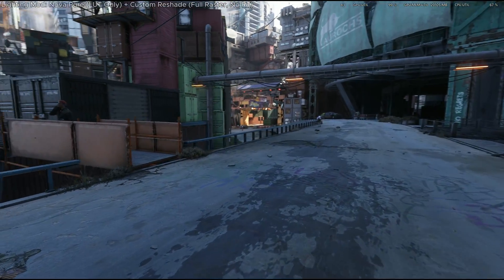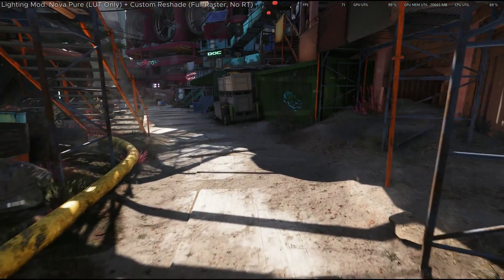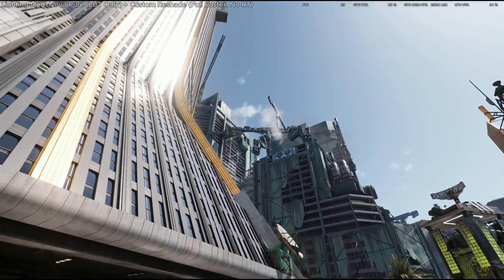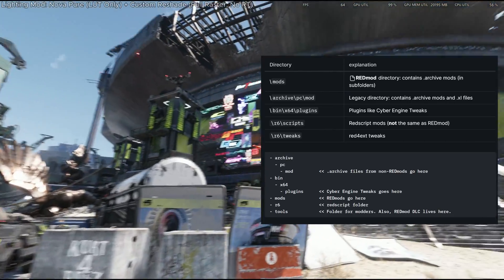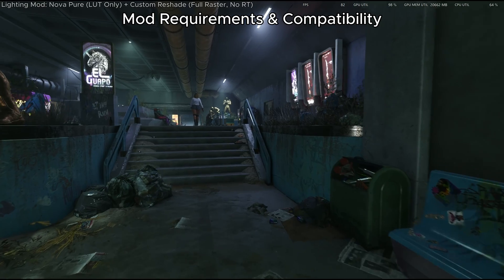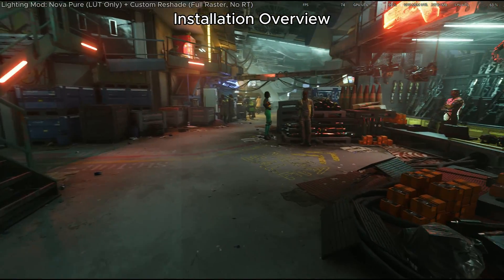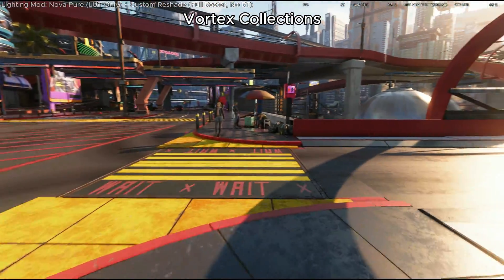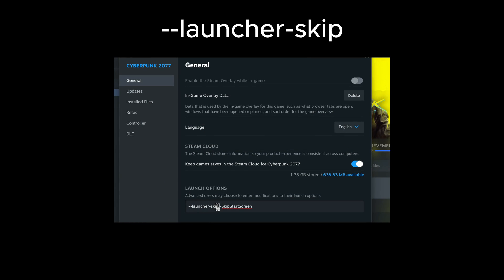Basic Modding Guide for Cyberpunk 2077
My basic modding guide for Cyberpunk 2077, manual installation and using the Vortex Mod Manager.

Featured Lighting Mod:
- Nova Pure (Lut Only)

Graphics Settings:
- Resolution: Native 3840 x 1620(Cropped to 2880 x 1620)
- SDR with Gamma at 1.0
- All Raster Settings Maxed
- Ultra SSR

System Specs:
Powercolor 7900 XTX Red Devil
AMD Ryzen 7 5800X3D
64gb RAM

My Nexus Mod Collection:
- Max Quality Version (for 16gb+ VRAM, 4K enjoyers)
- Performance Friendly Version - WIP (little to no performance impact vs vanilla)

Time Stamps:
00:00 Intro
02:15 Types of Mods
03:39 Mod Requirements & Compatibility
05:05 Installation Overview
05:44 Manual Installation
08:13 Uninstalling Mods
08:42 Vortex Mod Manager
10:26 Vortex Collections
12:35 Launch Options
13:19 Mod Load Order